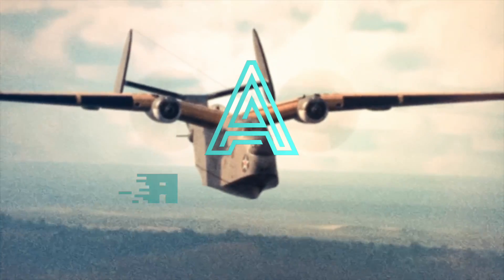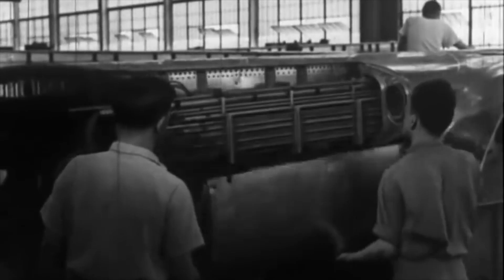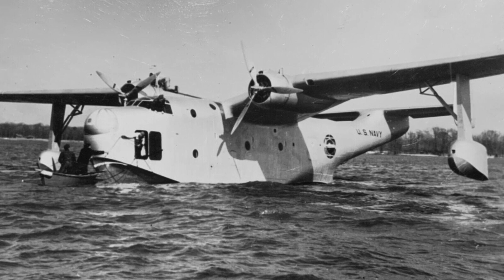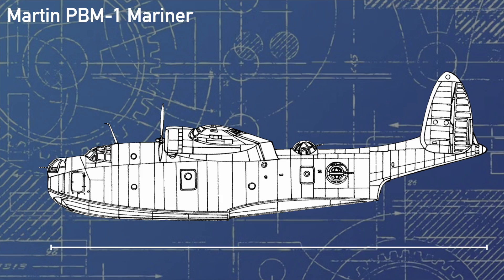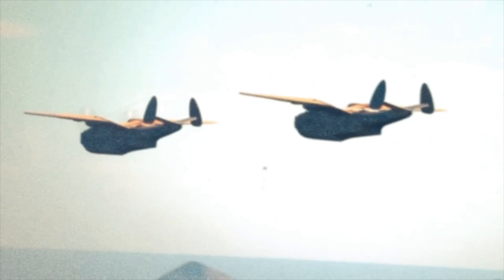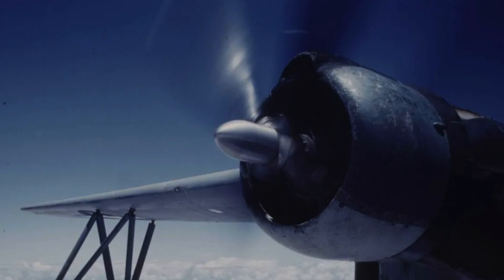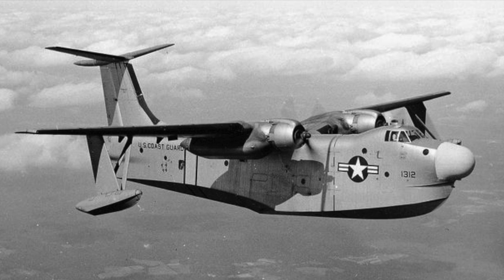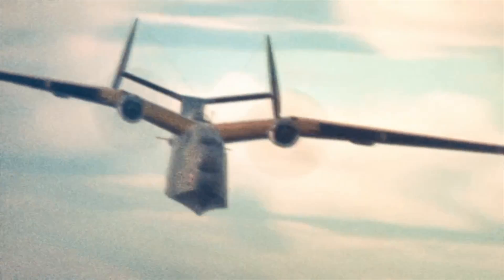The Forgotten Giant American WW2 Flying Boat - The PBM Mariner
Eclipsed in public memory by its smaller and less capable counterpart, the PBM Mariner was a significant step forward in the world of seaplanes. Being, at its inception, the largest twin-engined flying boat in the world, why has this classic aircraft fallen by the wayside?

0:00 - 2:18 Intro
2:19 - 6:37 Prototype Stage
6:38 - 10:41 Variants and Early Use
10:42 - 13:40 Stories and Exports
13:41 - 15:48 Summary